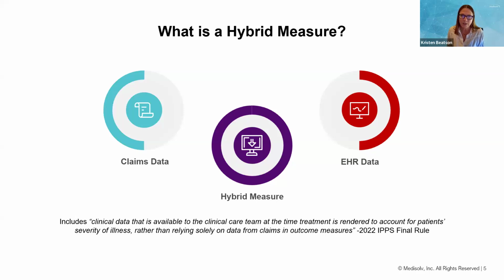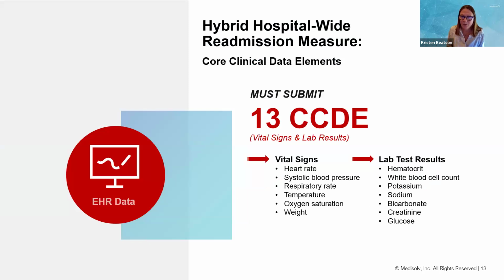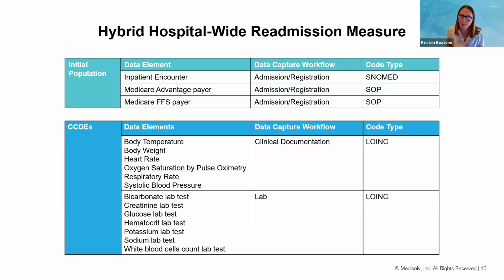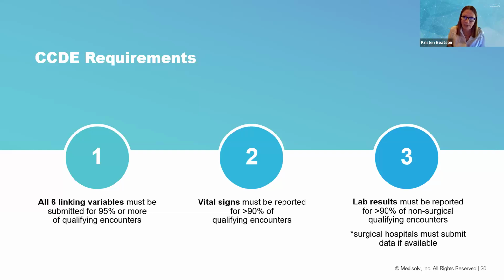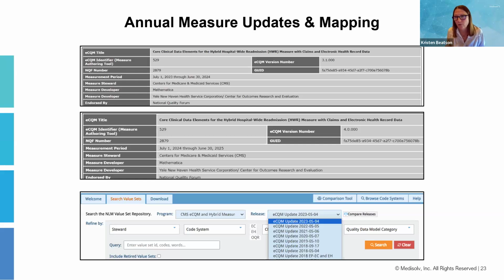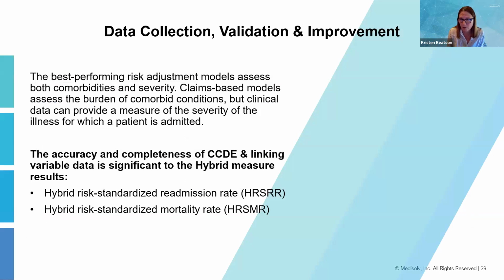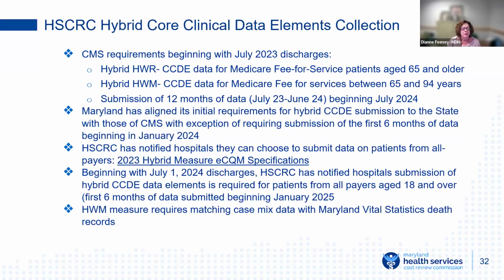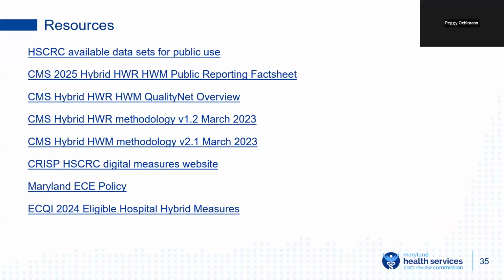eCQM Hybrid Data Reporting Webinar - 2/6/24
During this webinar, HSCRC reviews the timeline and regulatory requirements and Medisolv offers expertise on how to effectively collect this data. HSCRC now requires all hospitals to submit the core clinical data elements needed to calculate the following hybrid measures: Hospital-Wide 30-day Readmission (HWR) and Hospital-Wide All-Cause Risk Standardized Mortality Measure (HWR).